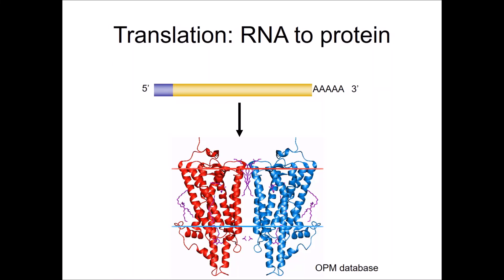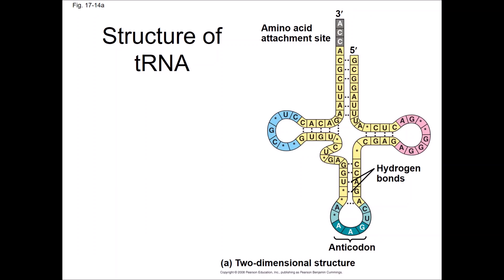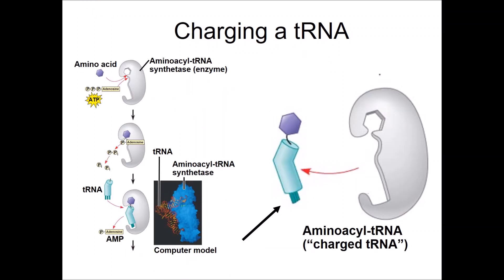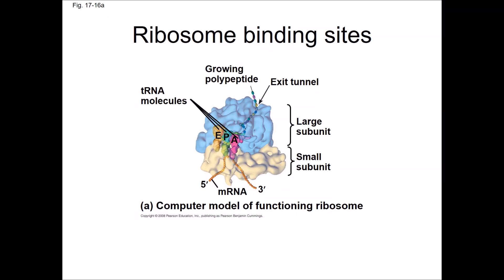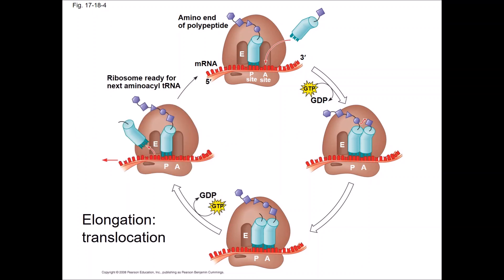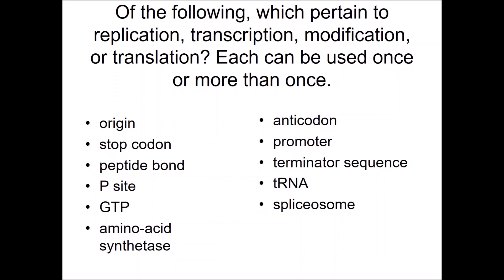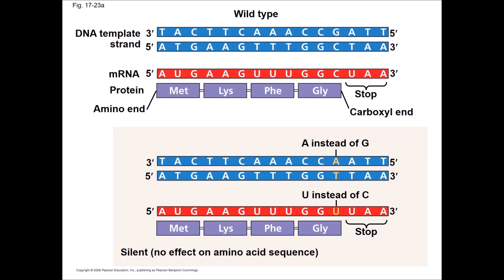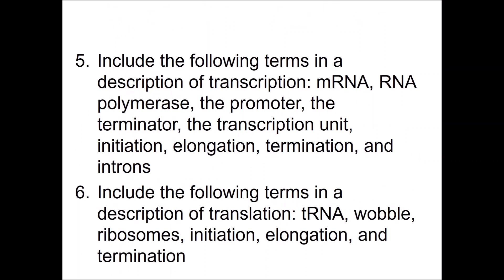Translation from Ch 17 of Campbell Biology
For Dr. Rivera's section of Biol 061 at University of the Pacific